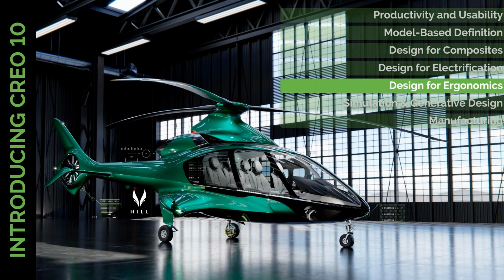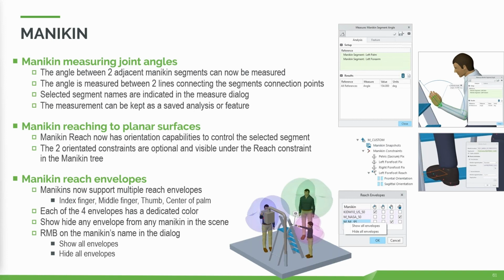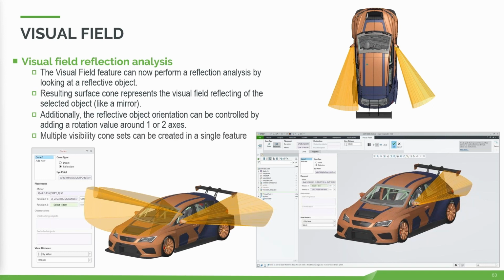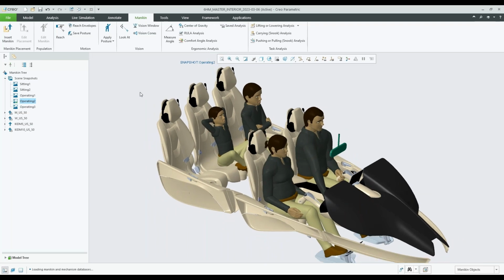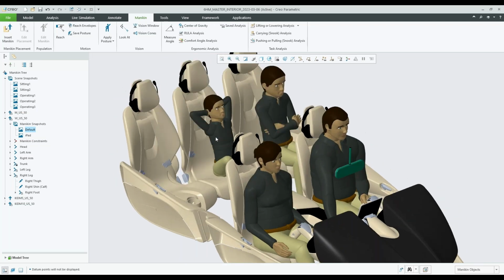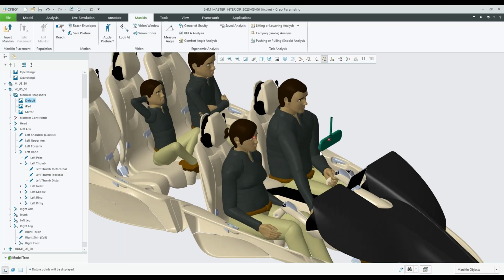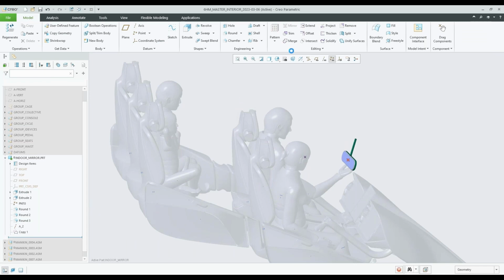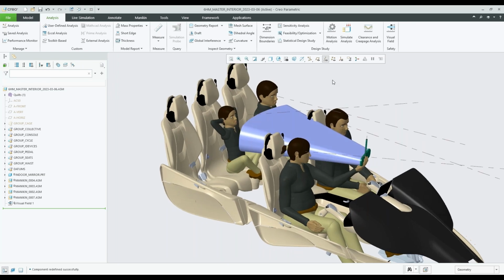Creo 10 Highlights - Design for Ergonomics Overview & Demonstration (Pt 5 of 8)